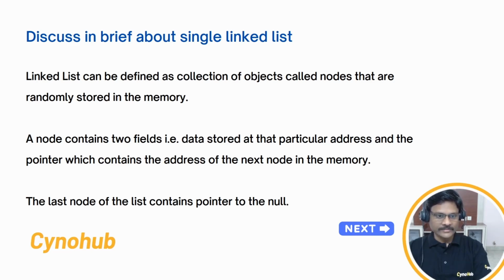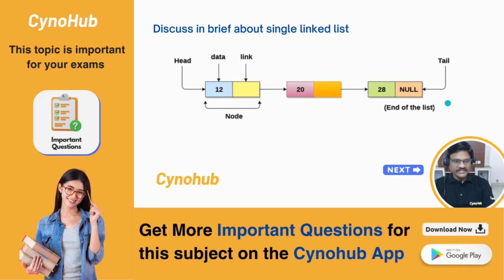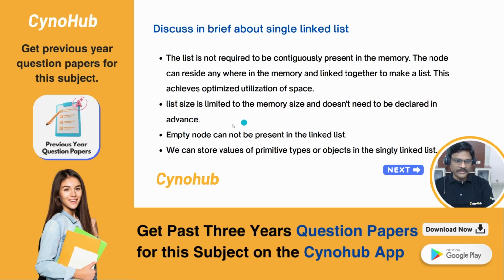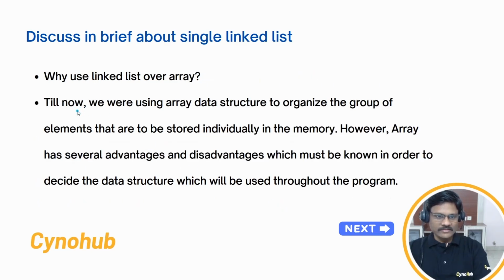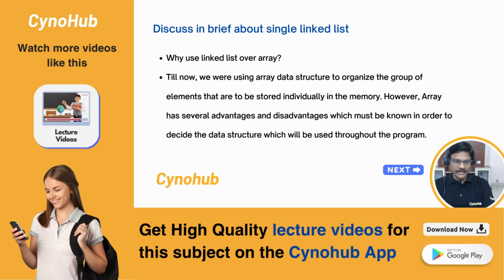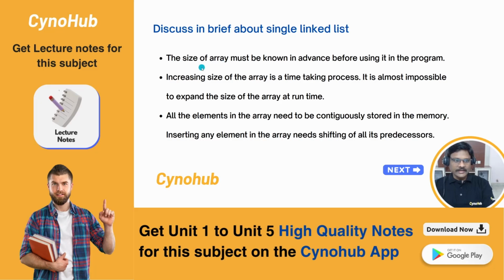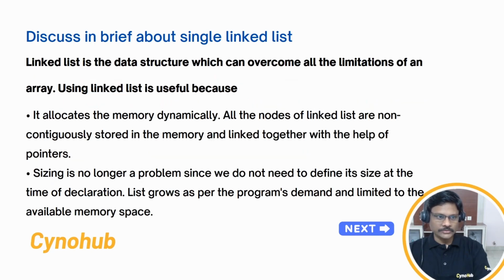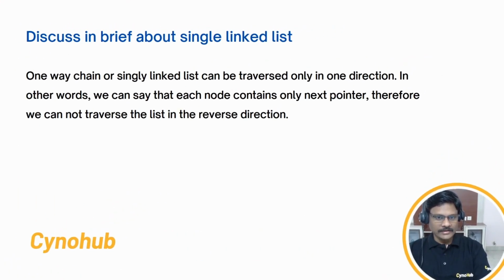B.Tech 2nd Year – Singly Linked List Explained I Data structures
In this video, we have easily explained B.tech 2nd year Singly Linked List Explained in 5 mins.

The Cynohub App is mainly useful for Indian B.Tech Engineering Students who want to top their B.Tech Engineering Examinations. The Cynohub app contains JNTU based syllabus and for each subject in the Cynohub app we have Unit-wise divided topics. Each topic is explained with practical examples which will help you to understand the concept easily.

Download the Cynohub app for more B.Tech subject videos, lecture notes, Important questions, and previous year question papers.